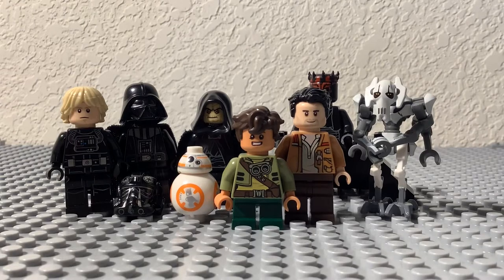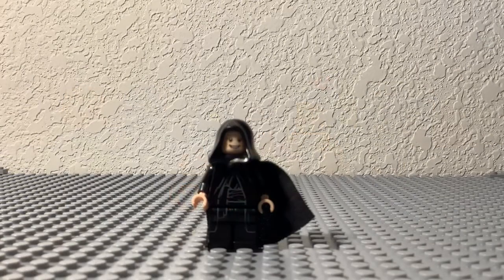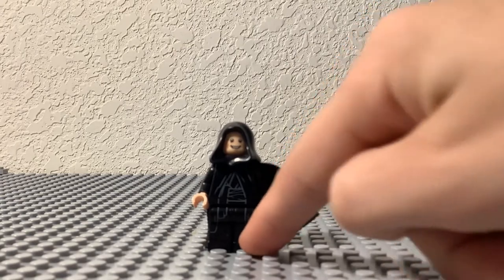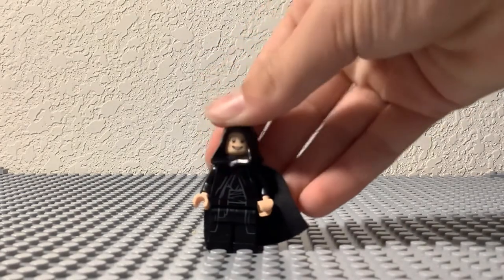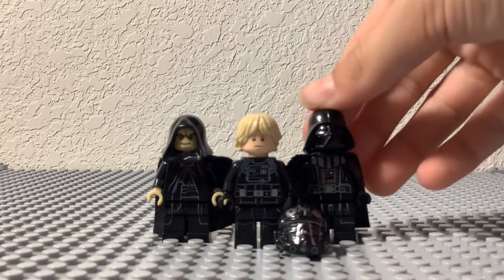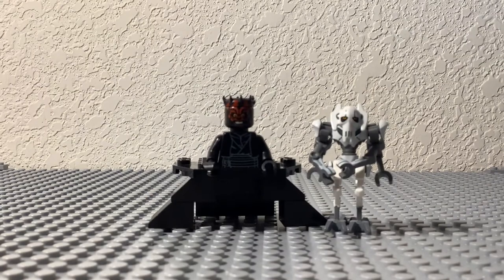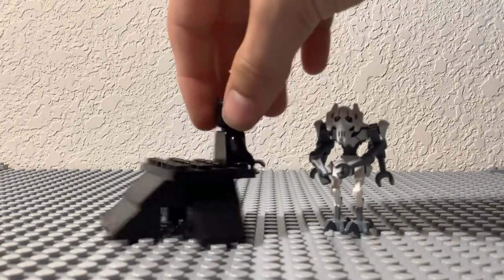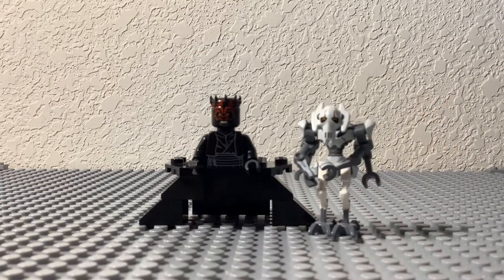Lego terrifying tales costume mini figs